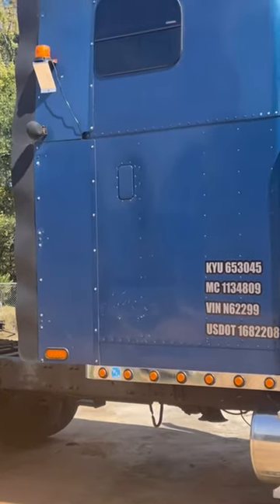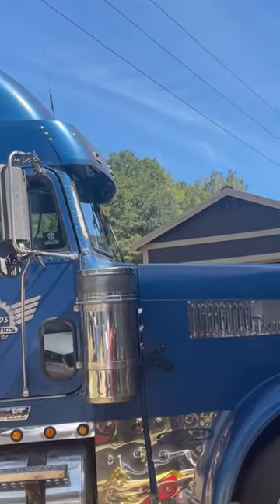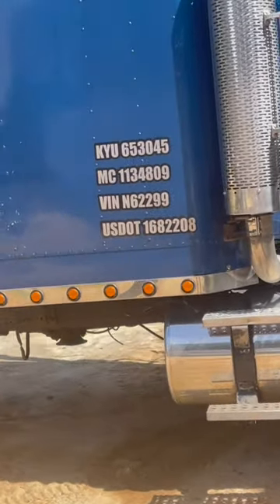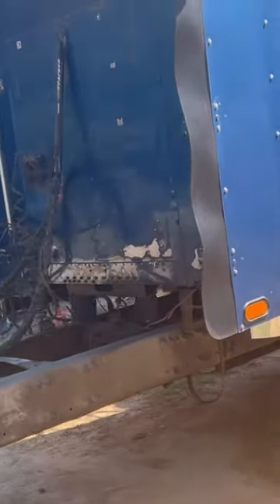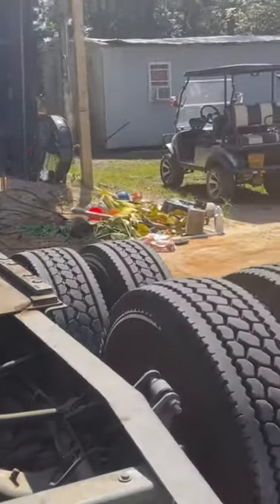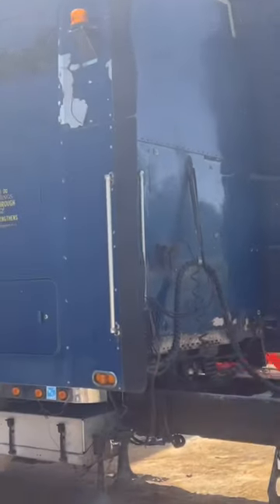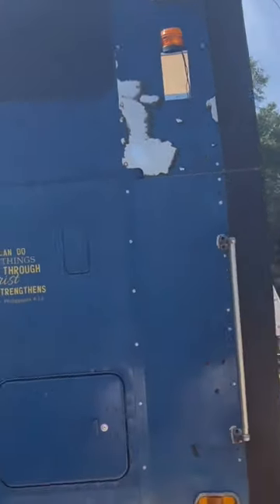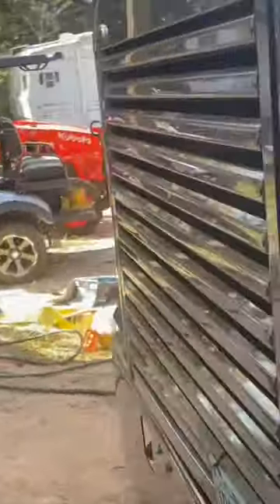2005 freightliner classic xl for sale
2005 freightliner classic xl 14 liter Detroit
Has a 13 speed transmission
New exhaust
New rear rear end
Asking 42000